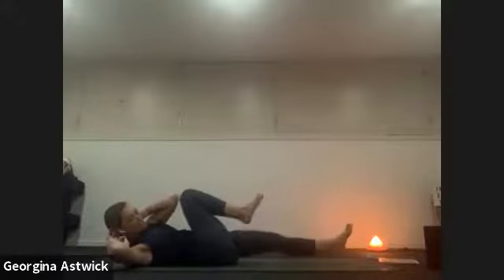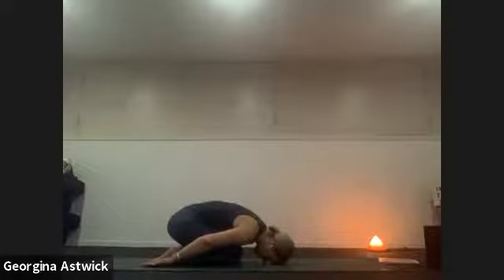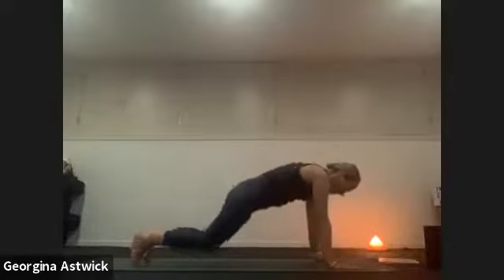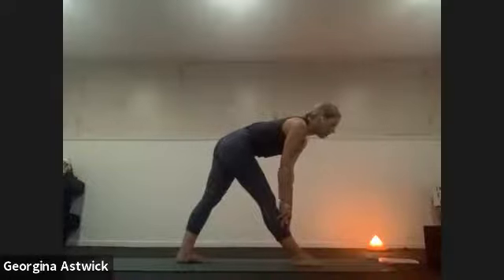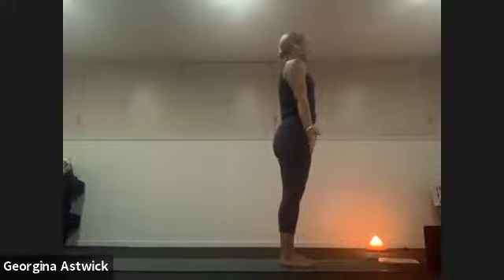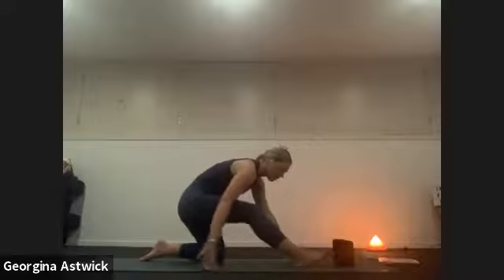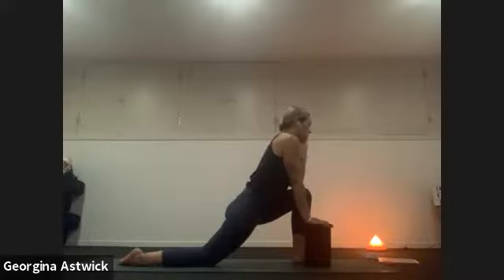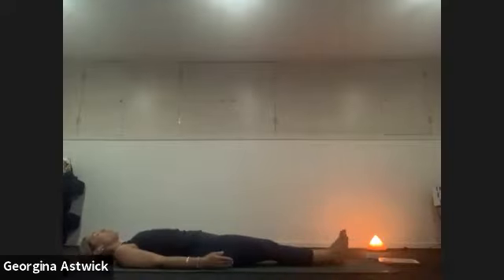Revive Yoga with Georgina